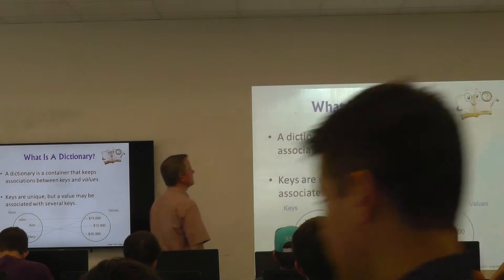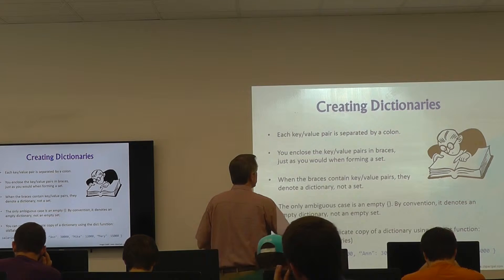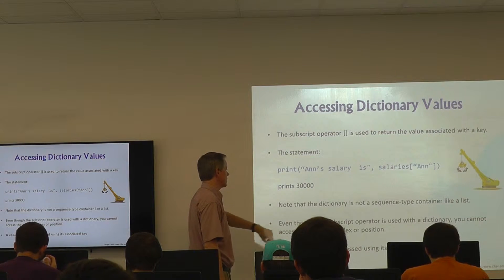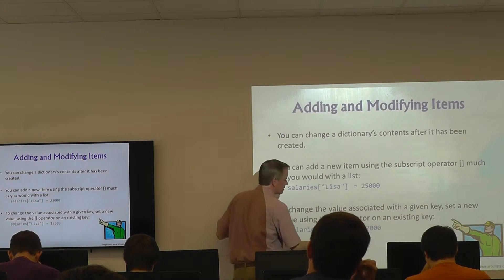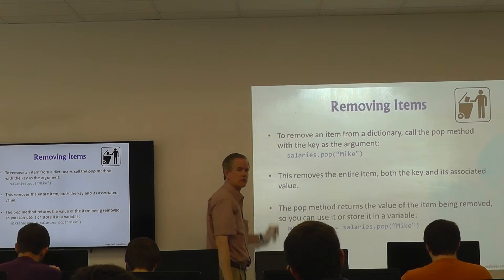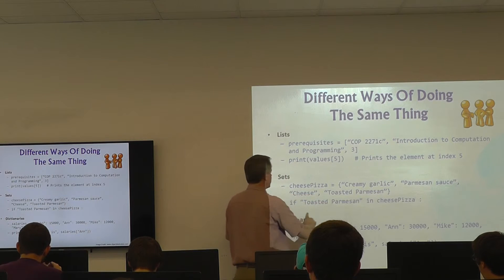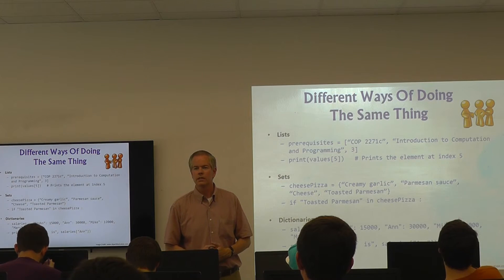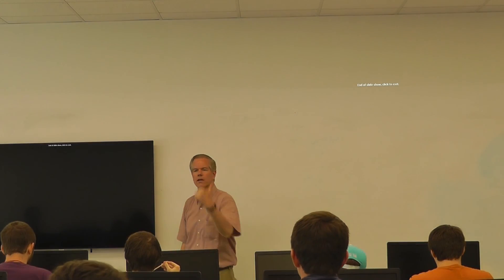COP2271C - Class #22 - Dictionaries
COP2271C is a college level course taught at the Florida Polytechnic University located in Lakeland Florida. The purpose of this course is to introduce Freshmen students to both the process of software development and to the Python language.

The course is one semester in length and meets for 2 hours twice a week. The Instructor is Dr. Jim Anderson.